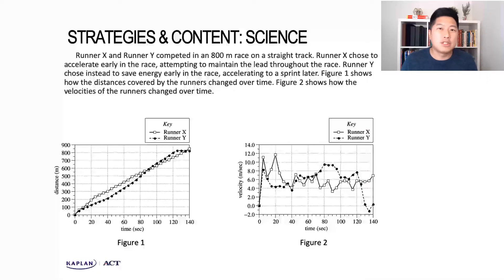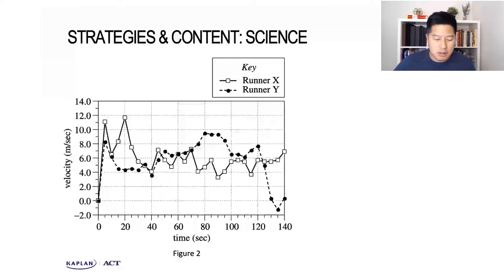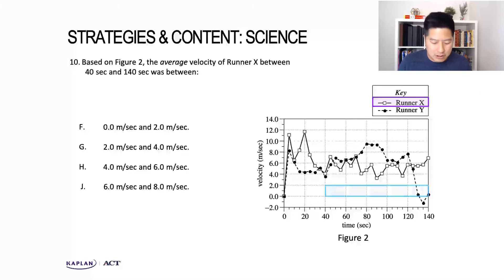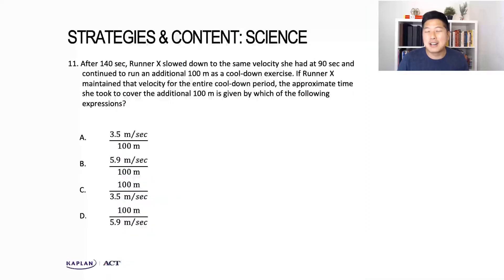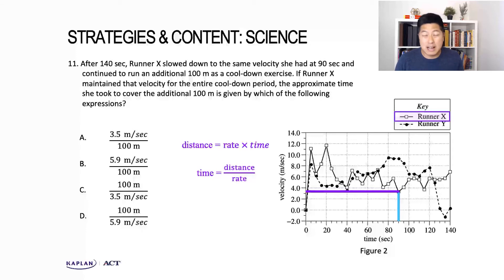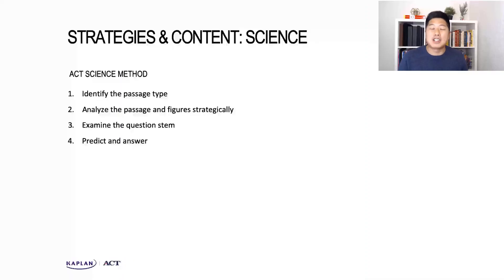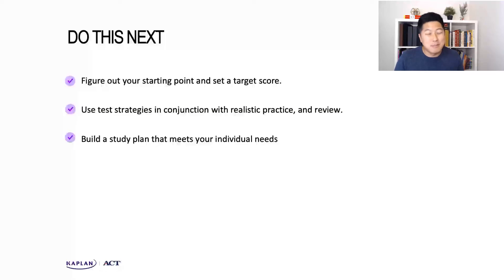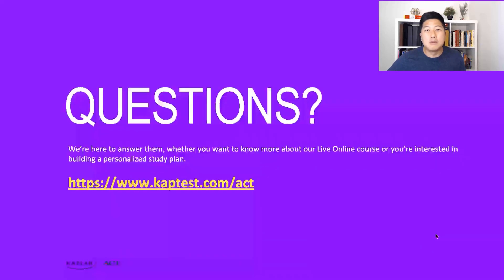ACT Science Practice: Sample Class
Join Kaplan teacher and ACT expert, Dennis Yim for an on-demand ACT Science class. He will help you focus on what matters while walking you through free practice questions.